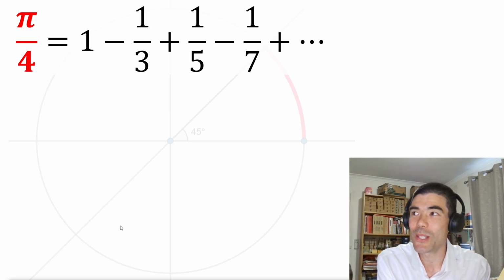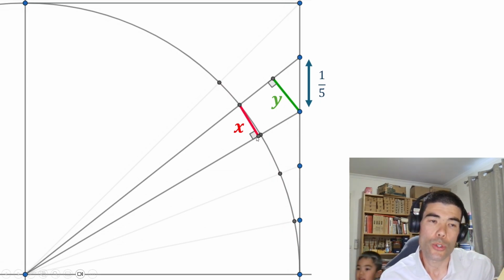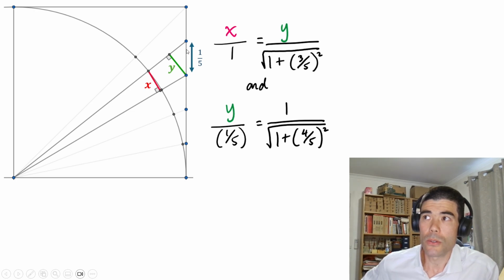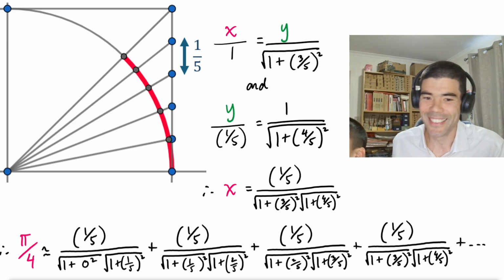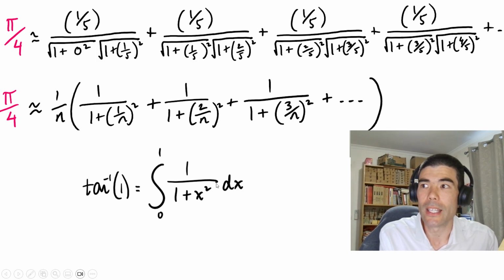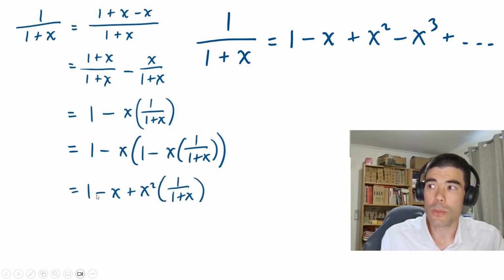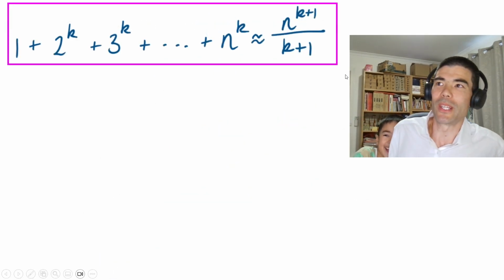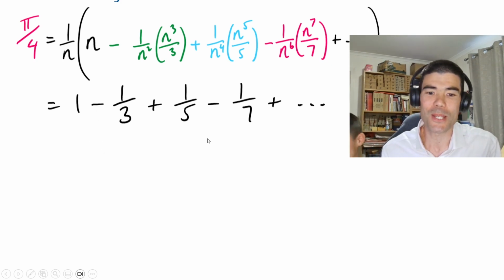AMAZING Indian Math - Why π/4 = 1 - 1/3 + 1/5 - 1/7 + ...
This video outlines the approach taken by Indian Mathematicians in the Kerala school (approx ~1500 AD) to prove the famous Madhava-Leibniz-Gregory Series for π/4.

For more detail, please see the stack exchange post linked below, and the 1990 MAA article by Ranjan Roy linked in the post.